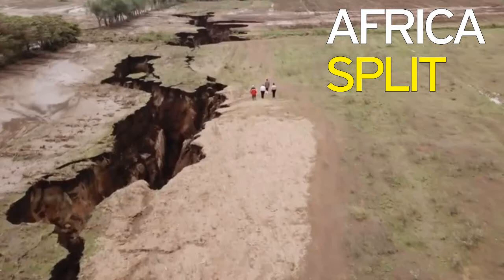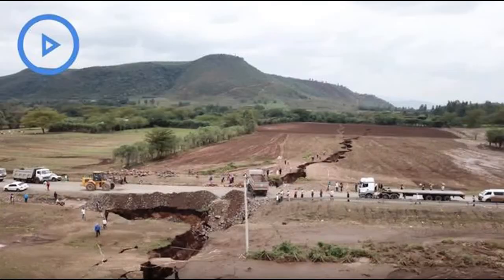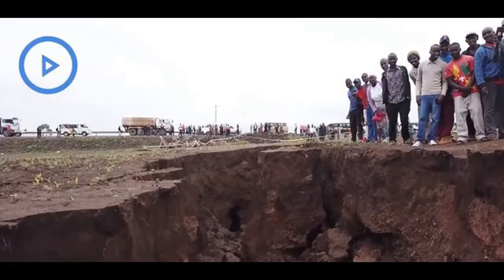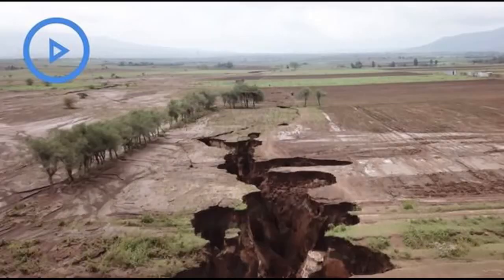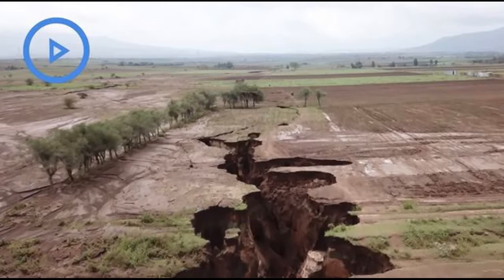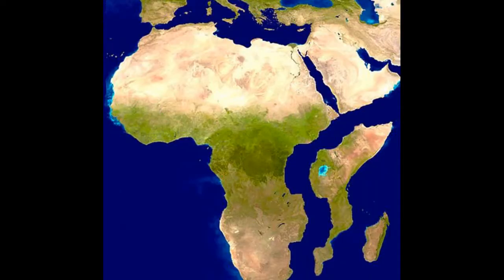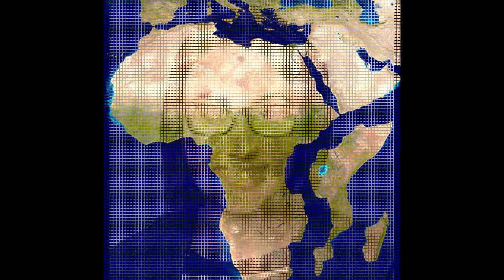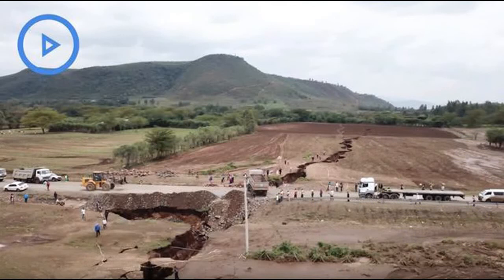Incredible drone footage shows growth of huge miles long crack that could tear Africa in TWO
The enormous crevice is already several miles long and now measures 50ft deep and 20 metres wide
This incredible drone footage captures the scale of growth in a huge crack which is threatening to tear Africa in two.
Appearing in Kenya, the crack has also led to potentially destructive seismic activity and caused part of the Nairobi-Narok highway in in south-western Kenya to collapse.
Drone footage shows cars and people walking near the sunken earth, dwarfed by its sheer size.
Experts have predicted the crack will continue to grow over millions of years, allowing ocean water to flood in.
This could result in parts of Ethiopia, Somalia and the Horn of Africa to become and island after being ripped from the mainland.
Dr Lucia Perez Diaz, a postdoctoral researcher at the Fault Dynamics Research Group, at Royal Holloway, University of London, has written an article for the Conversation explaining how Africa will split apart.
She said tectonic plates in the Earth's crust and upper mantle can create a rift when they rupture, and an active example is the East African Rift Valley where the crack has appeared.
Ms Perez Diaz wrote: “The East African Rift Valley stretches over 3,000km [1,800 miles] from the Gulf of Aden in the north towards Zimbabwe in the south, splitting the African plate into two unequal parts: the Somali and Nubian plates.
“Activity along the eastern branch of the rift valley, running along Ethiopia, Kenya and Tanzania, became evident when the large crack suddenly appeared in south-western Kenya.”
Rifts are the initial stage of a continental break-up and, if successful, can lead to the formation of a new ocean basin, she added.
The scenario played out when a huge land mass broke in two, creating what's now known as South America and Africa around 138 million years ago.
The process called continental rifting involves a large "magma plume" which forces the Earth's crust upwards, causing it to weaken and break apart.
Researchers have found evidence of a hotter-than-normal plume - called the "African Superswell" - in the rift valley.
The rift that has appeared in Kenya is spreading at just a few millimetres per year.
Dr Perez Diaz wrote: "Eventually, over a period of tens of millions of years, seafloor spreading will progress along the entire length of the rift.
"The ocean will flood in and, as a result, the African continent will become smaller and there will be a large island in the Indian Ocean composed of parts of Ethiopia and Somalia, including the Horn of Africa."
She added: "Dramatic events, such as sudden motorway-splitting faults or large catastrophic earthquakes may give continental rifting a sense of urgency but, most of the time, it goes about splitting Africa without anybody even noticing."